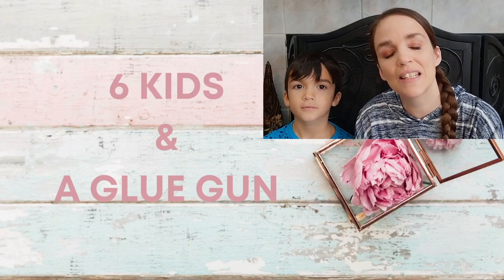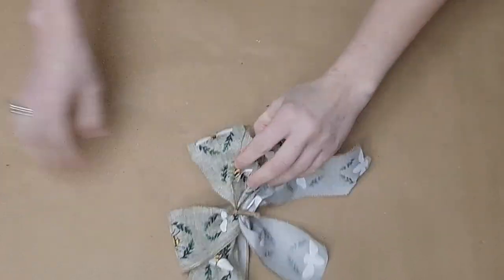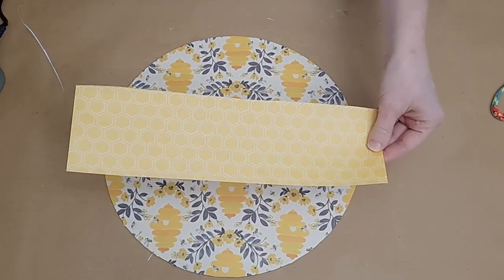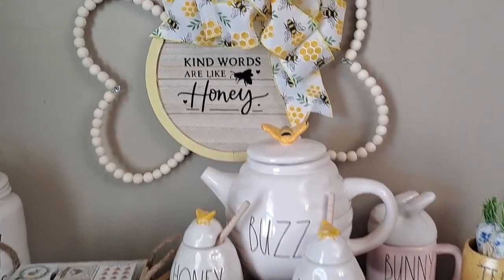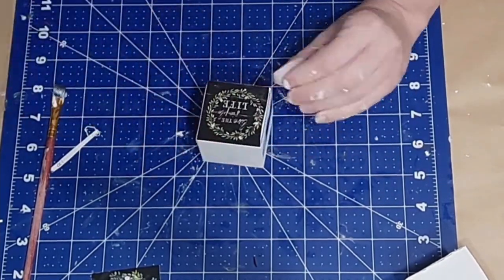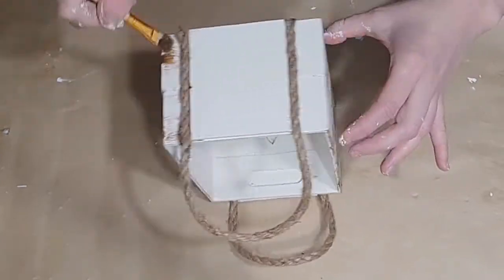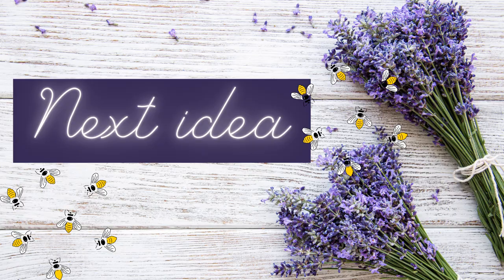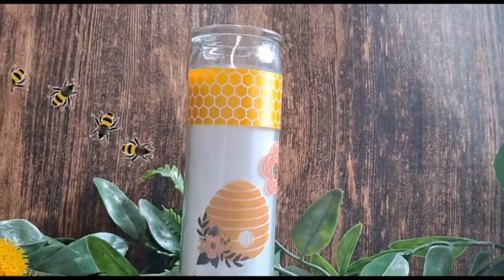Easy MUST SEE BEE DIY'S 🐝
Hosts of today's challenge

 Thank you so much for stopping by today. I hope you enjoy today's BEE video!!